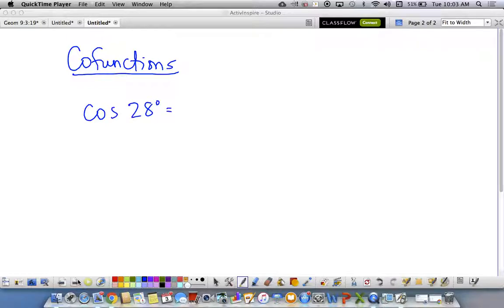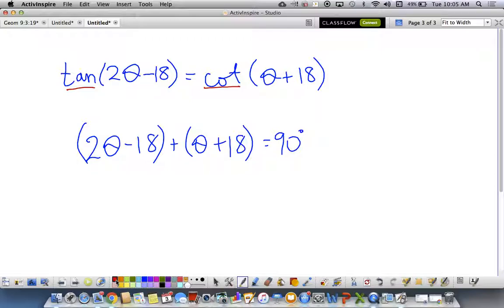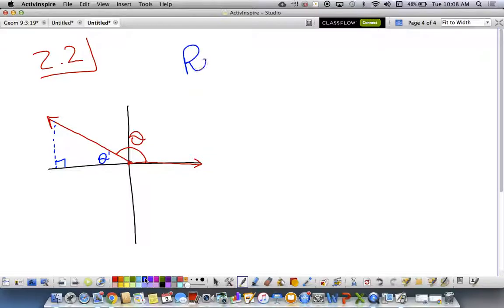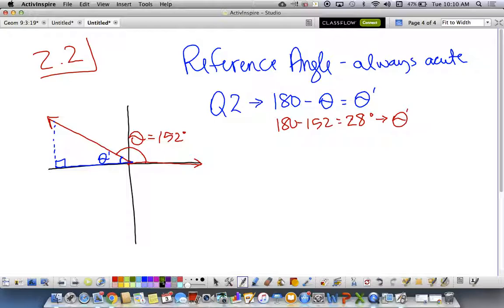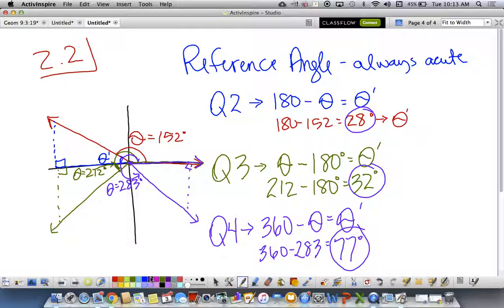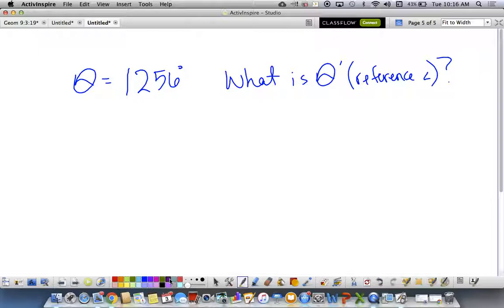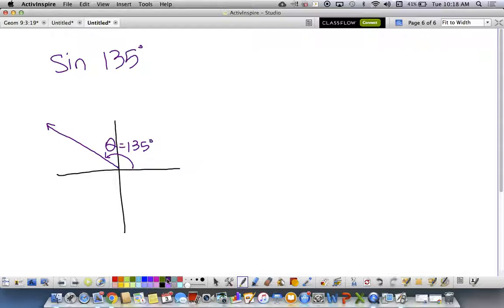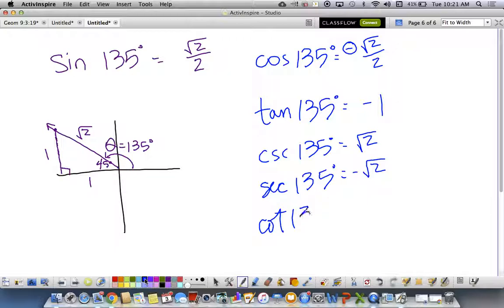Sr Trig 9:3:19